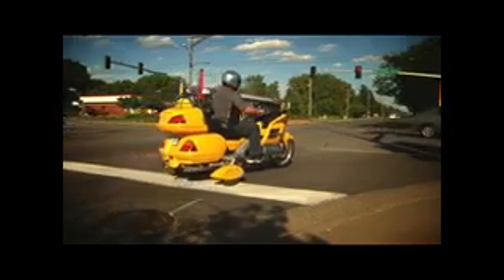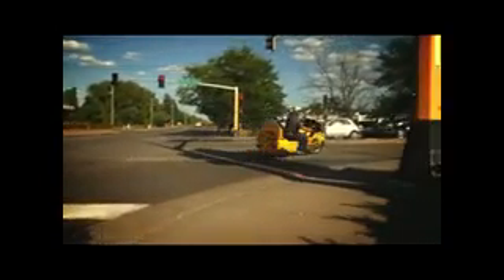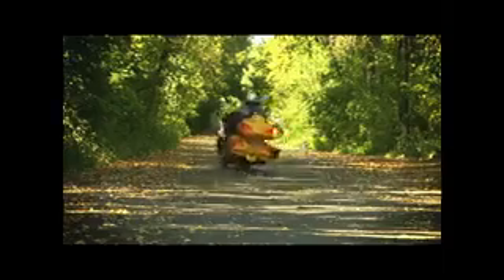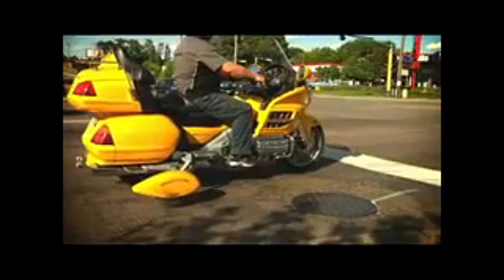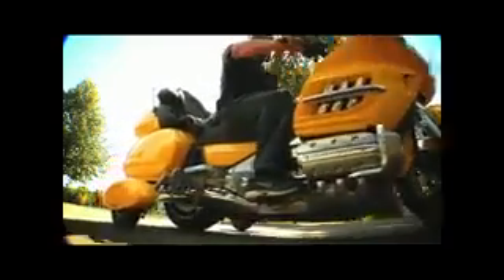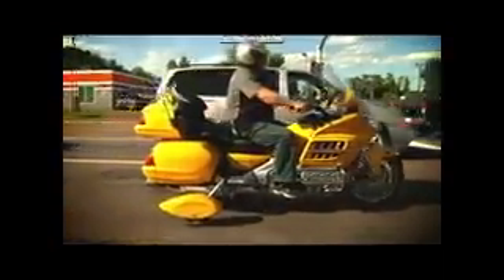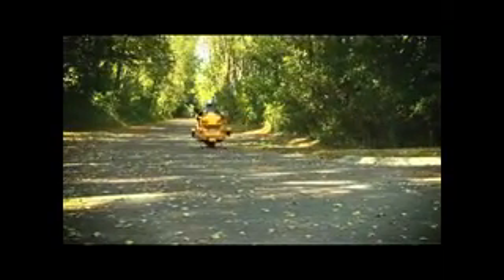2010 Honda Goldwing Trike Kit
If you are looking for a 2010 Honda Goldwing Trike Kit then look no further.  Our kit can have you back up and riding your Honda without giving up all the freedom of riding your motorcycle.  You don't need to trike your bike.